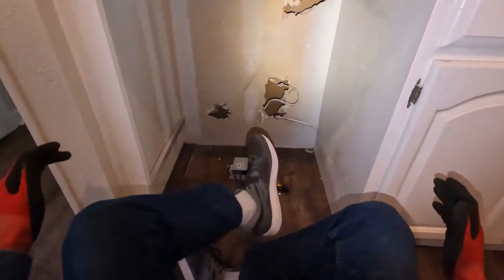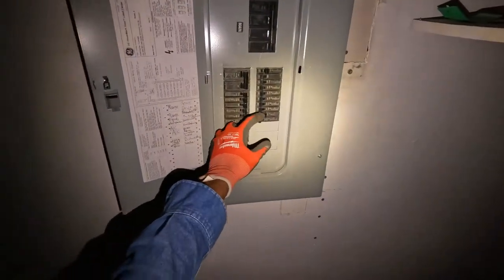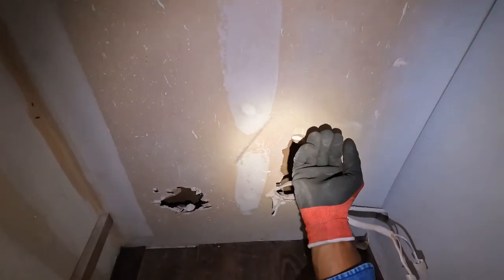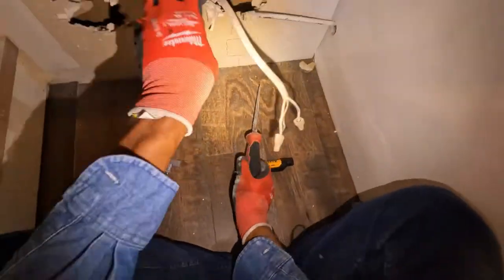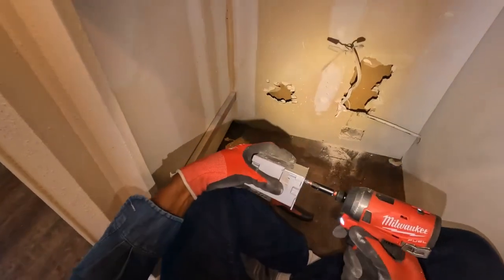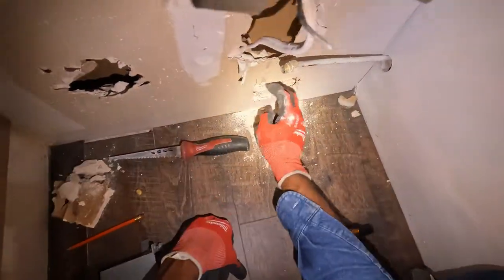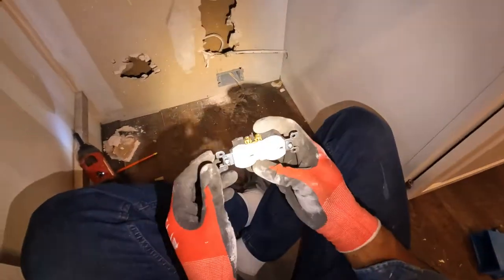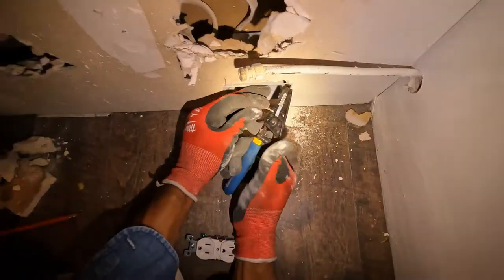Converting Hardwired Dishwasher to Outlet to Plug In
Have you upgraded your old dishwasher an now you have to convert your hardwired dishwasher to a electrical outlet to plug it in.